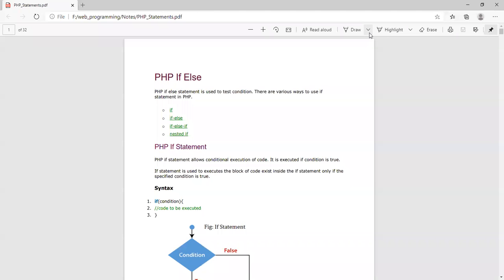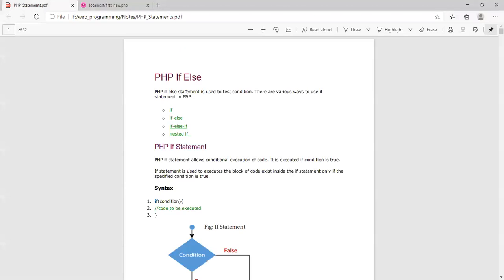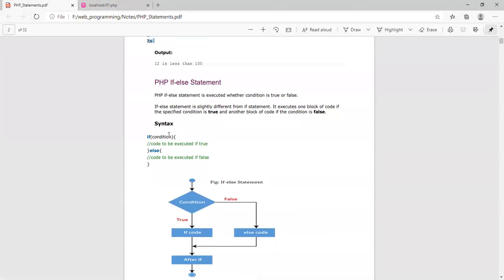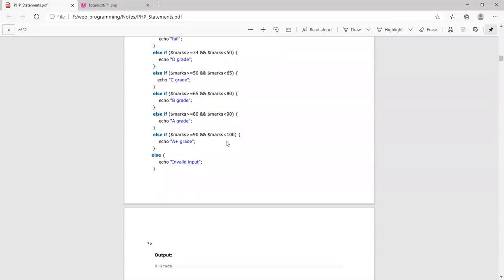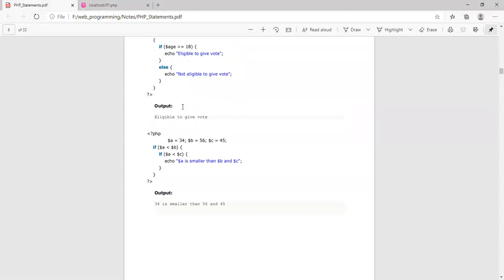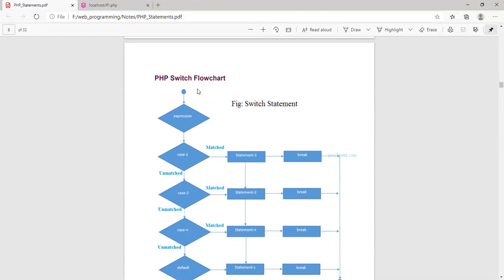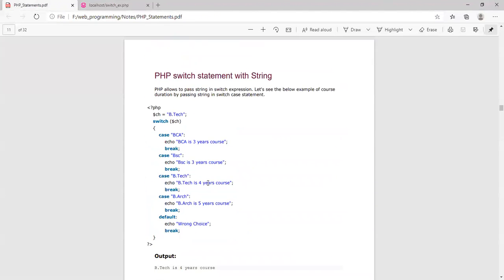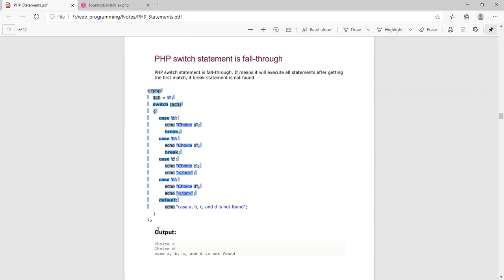19 WEB_sycs_amit sir_lect_19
PHP Statement